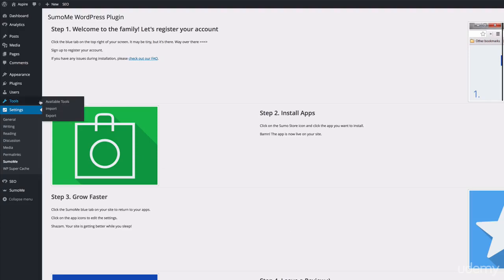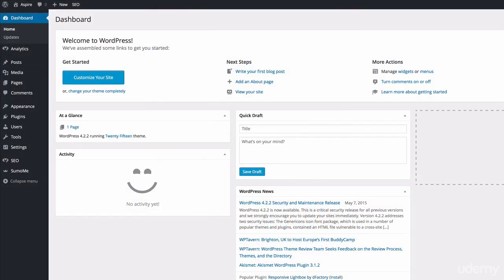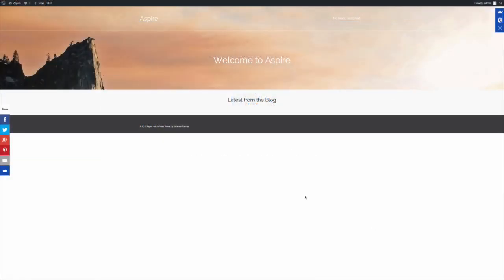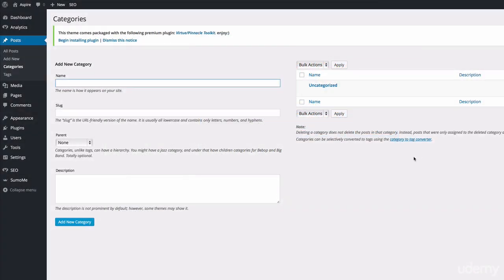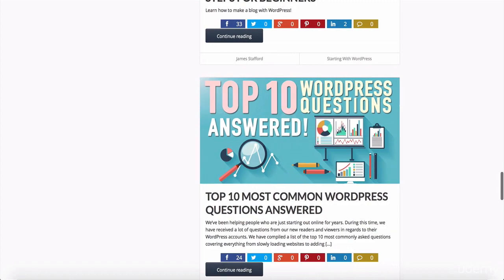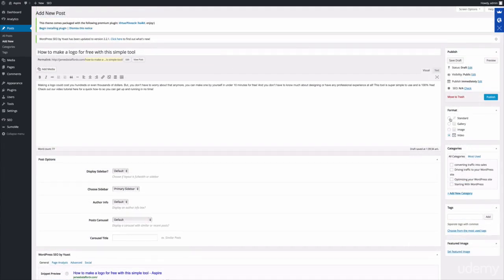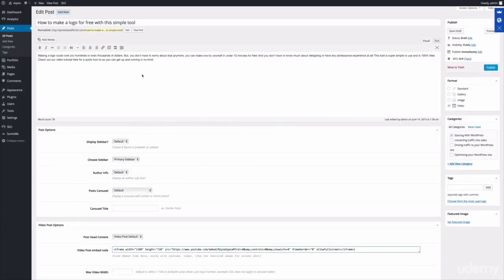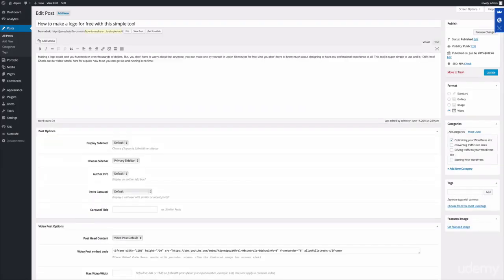How To Make A Profitable Wordpress Website Creating categories and structuring the blog